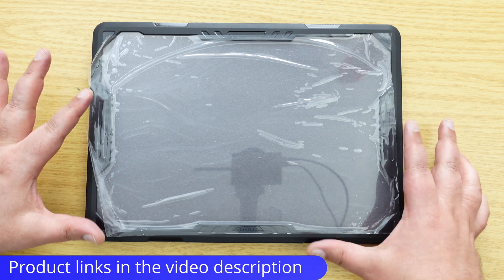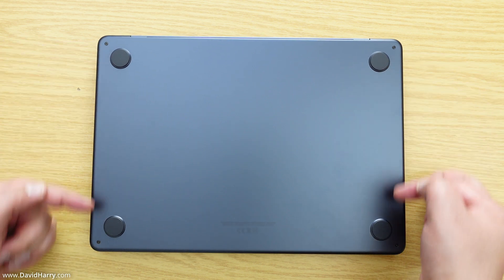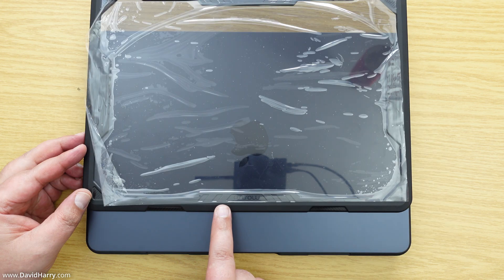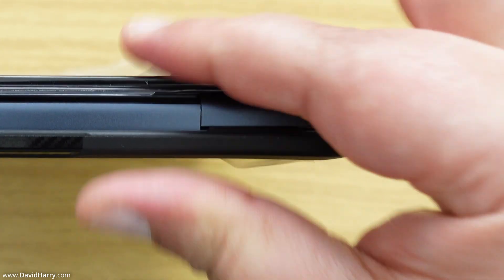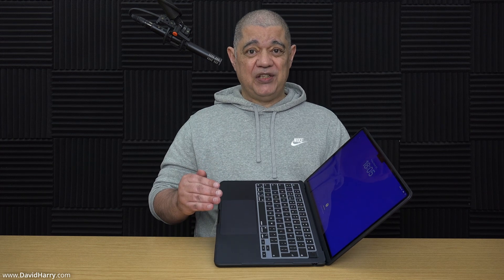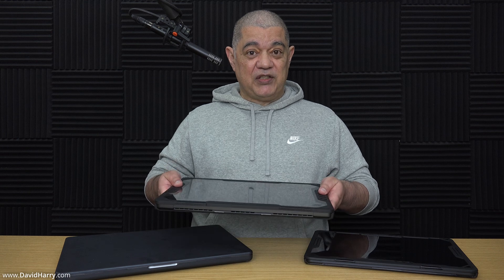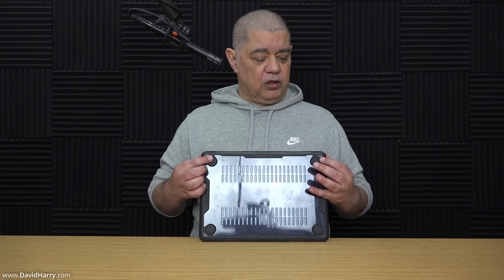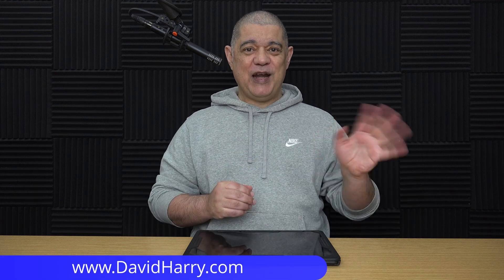M4 MacBook Air Hard Shell Case & Keyboard Protector - Step by Step Installation Guide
M4 MacBook Air hard shell case
In this video I show you how to install a MOSISO hard shell case on to your 13" M4 MacBook Air.

00:00 Intro
00:24 Installation guide
04:27 Things to know about & end summary

More manufacturer's info:

Designed ONLY to be compatible with MacBook Air 13 inch case M4 M3 M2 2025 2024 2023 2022 Release with Liquid Retina Display & Touch ID (models: A3240 & A3113 & A2681). WARNING: This case is NOT compatible with other model laptops.

Please kindly check the model number "Axxxx" on the back of the laptop before your purchase, make sure you choose the exact same model number as the listing title stated "A3240" or "A3113" or "A2681" that be compatible with MacBook Air 13 inch case M4 & compatible with MacBook Air 13 inch case M3 & compatible with MacBook Air 13 inch case M2.

Symmetric geometric engineered, shock-absorbing beveled ridges design hard case with TPU bumper provide ultimate protection for your laptop. NO Cut Out design. Fully vented for safe heat disbursement, fully access to all buttons. Totally removable, easy to put on and take off that can protect your laptop from scrapes and scratches.

2 pack USB C to USB adapter plug the adapter USB Type-C end into laptop USB-C port, then connect another female USB 3.0 port to standard USB-A device, such as, mouse, keyboard, SSD and flash. Support OTG function to load USB flash disk directly. This USB Type-C to USB connector also support synchronous charging to your phone and tablet & data transfer speed up to 5.0Gbps. This type C adapter will not affect Wifi signal, cause heat issue.

TB501 Pro enclosure
TB501 enclosure ➡ Not available yet on Amazon
TBU405Pro M1 Enclosure
TBU401 enclosure

SK Hynix USB-C SSDs:
X31 Beetle 2TB
X31 Beetle 1TB
X31 Beetle 512GB

Apple products:

M4 MacBook Air Amazon.com
M4 MacBook Air Amazon.co.uk
M4 MacBook Air Amazon.de (Germany mainland Europe)

Cheers,
Dave.